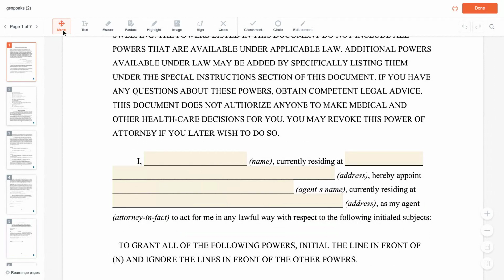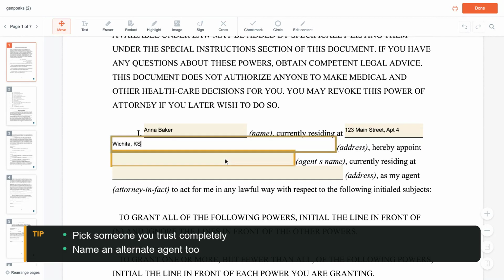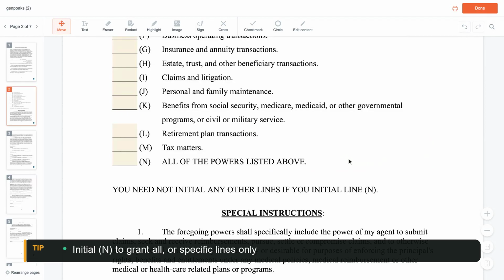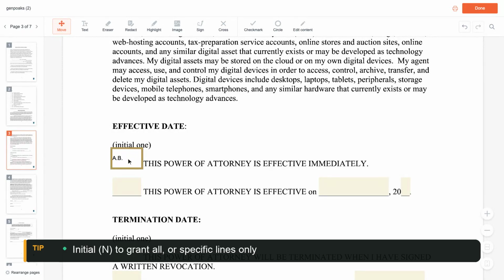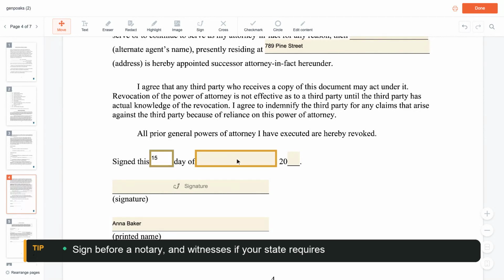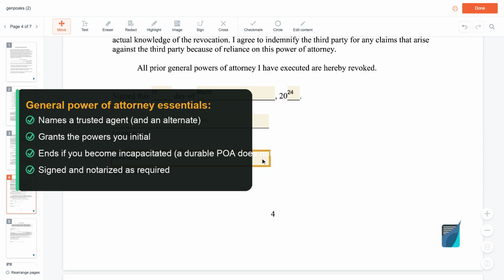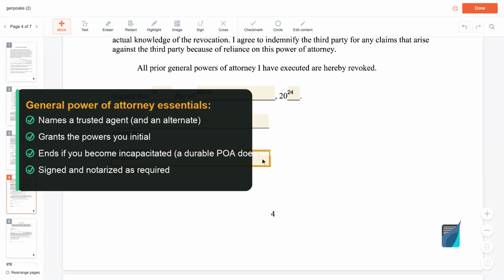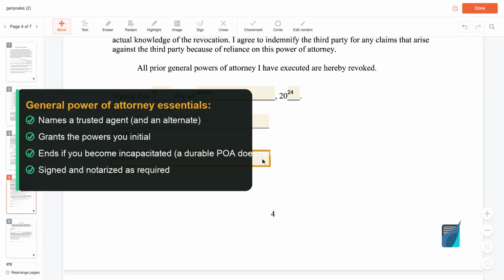How to Fill Out the Kansas General Power of Attorney (Step by Step, Free Template)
How to Fill Out the Kansas General Power of Attorney (Step by Step, Free Template). Every key field explained, step by step, filled out free in FormsPal.

Chapters:
0:00 What this form is
0:12 Your details (the principal)
0:28 Choosing your agent
0:54 Powers granted
1:30 Signing & witnesses
1:53 State requirements
3:32 Before you sign

General information only, not legal or tax advice. State source